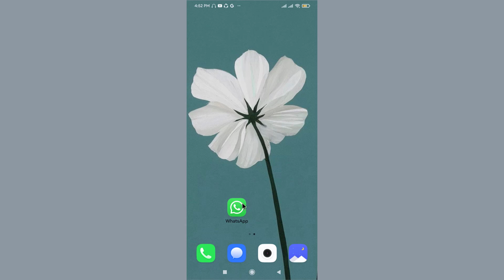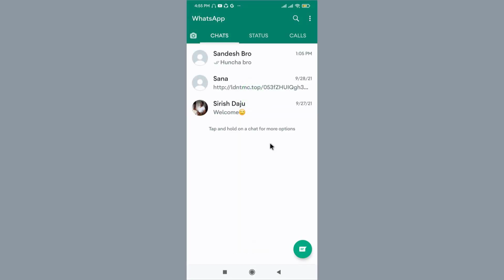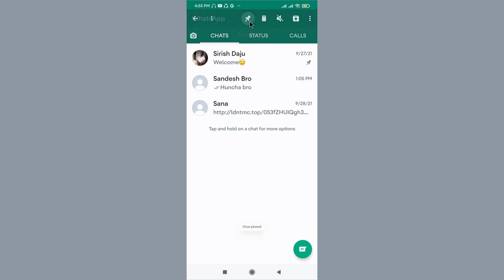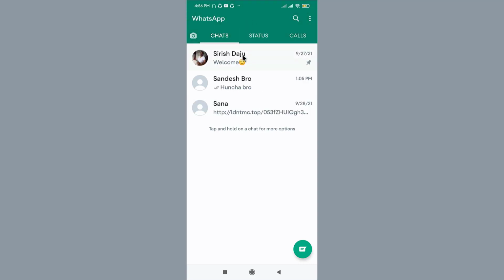How To Pin Chat On WhatsApp | Pin Chat To Top On WhatsApp | 2021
This quick video will guide you to Pin chats on WhatsApp from your mobile device.

The Pinned Chat feature allows you to pin chats on the top so that you do not have to go through the pain of either searching for the chat on the Search bar or scrolling through your numerous chats. Here is a step by step guide you can follow to pin and unpin chats on WhatsApp.

You can follow these steps to Pin a chat using Android :

1. First, open WhatsApp on your Android device
2: On the chat tab press and hold the chat you want to pin.
3: Now it will display options like Pin, Delete, Mute, and Archive.
 4: From the given options, tap Pin.
5: Once done, it will remain on top no matter what.

You can pin three messages at a time. The chat messages can either be a personal chat or a group chat. If you get a new message, it will be displayed under-pinned chat.